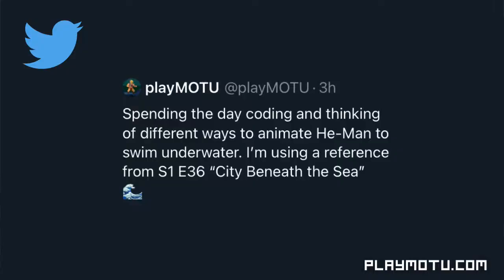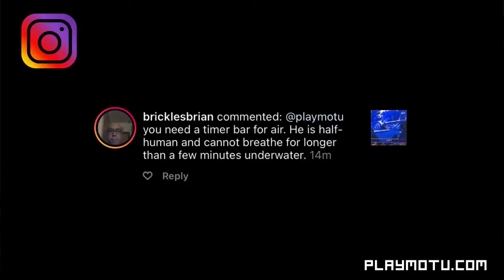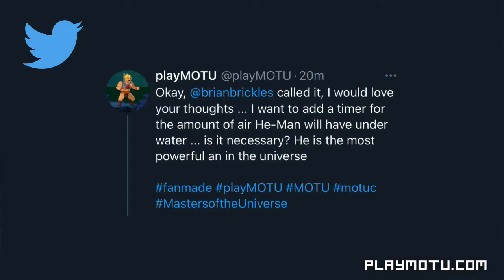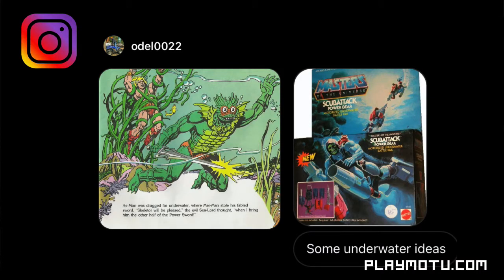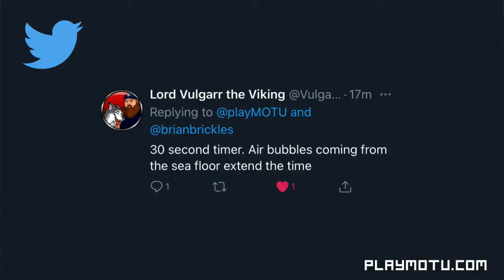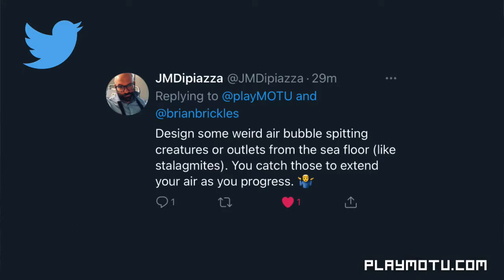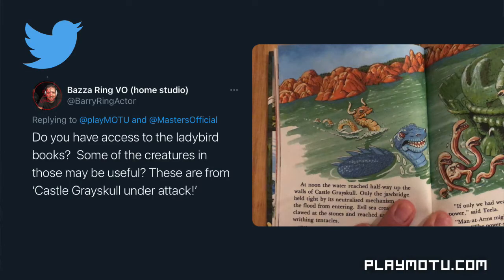He Man In-Game Update - Swimming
- Here is a in-game update of where I am with the swimming functionality of playMOTU thanks to your suggestions, ideas and support, this is fare from an actual level, but the idea is here for how He-Man can survive under water while protecting Eternia from the evil underwater creatures controlled by Mer-Man.